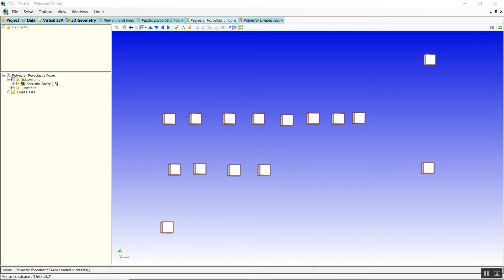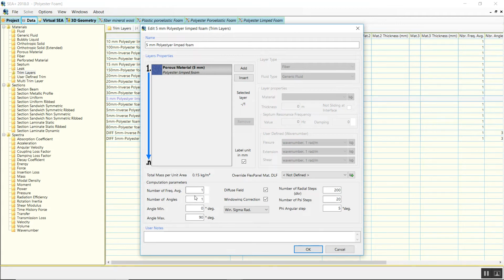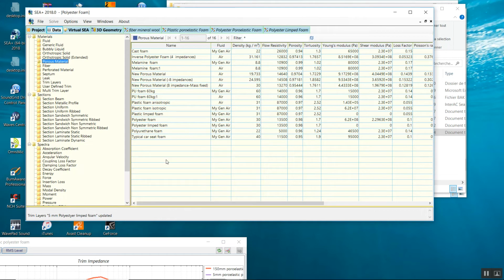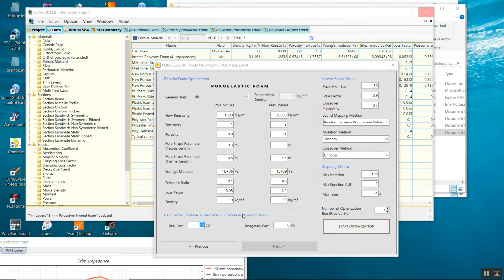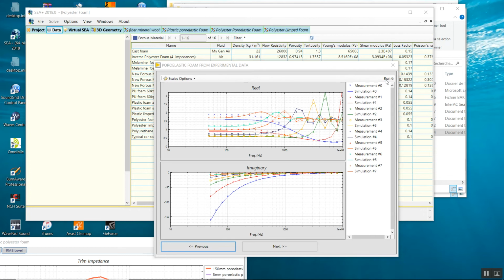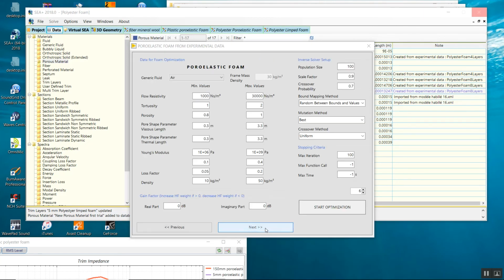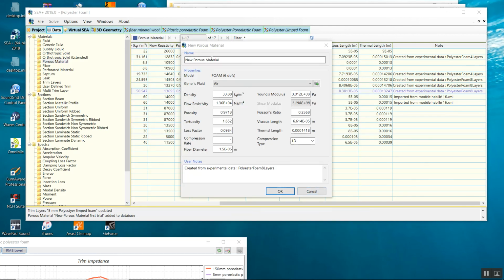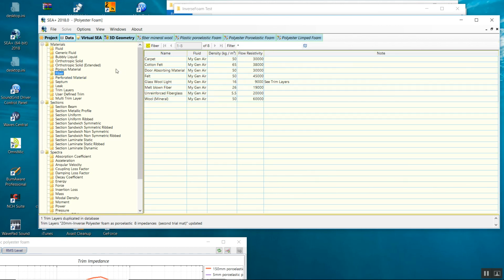Identification of Biot's parameter of a porous with SEA+ software using Inverse Foam solver